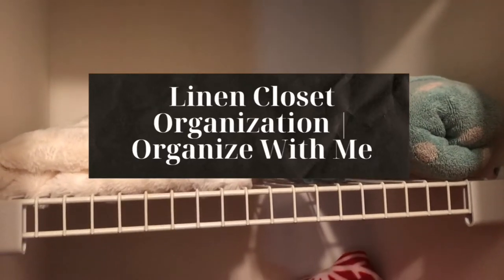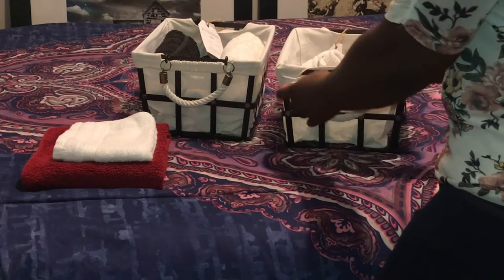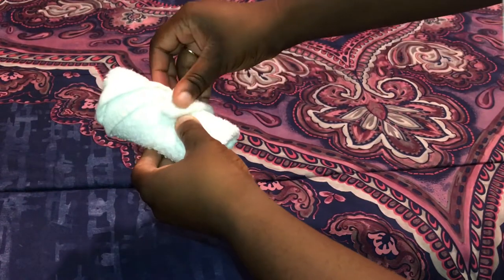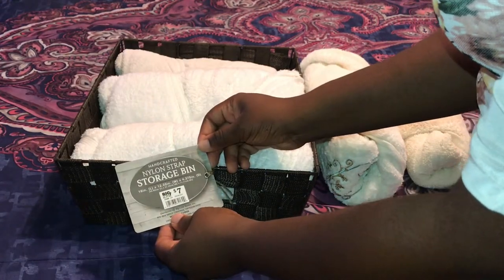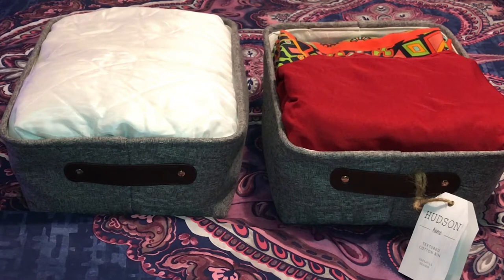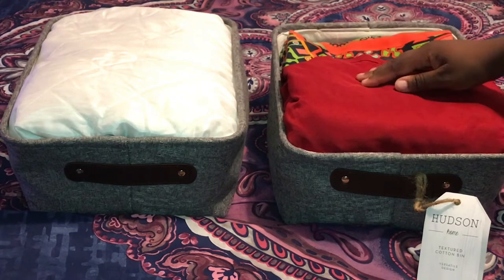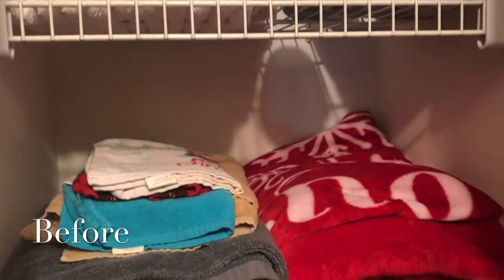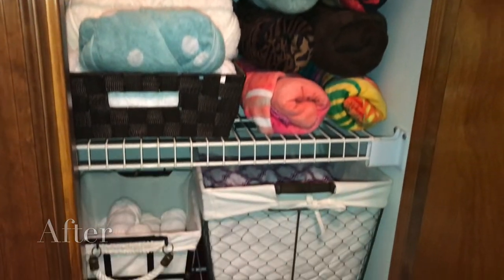Linen Closet Organization | Organize with Me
Hey Everyone and welcome back to ItsMiriamB! In this video I’m going to organize my linen closet using bins and baskets from Big Lots. I will also show you how to roll wash cloths, hand towels, and bath towels hotel and spa style.